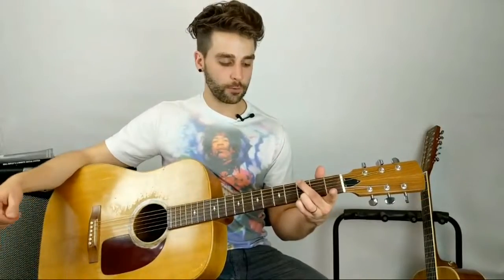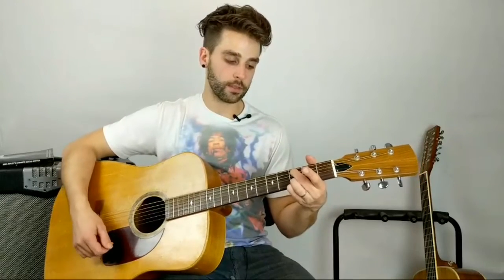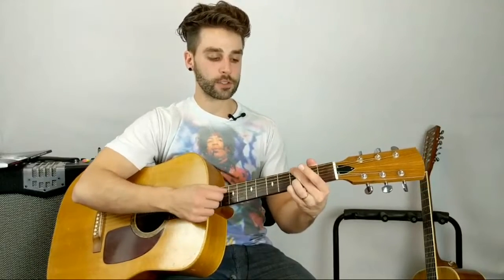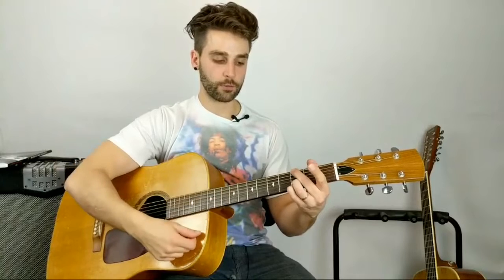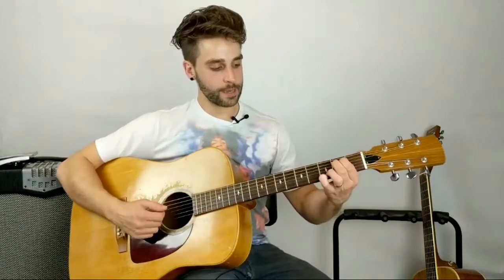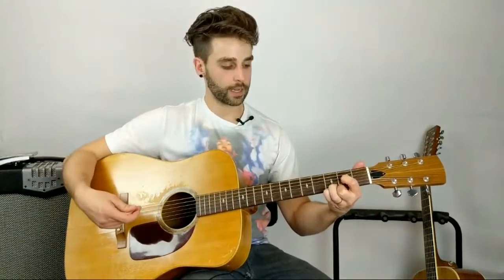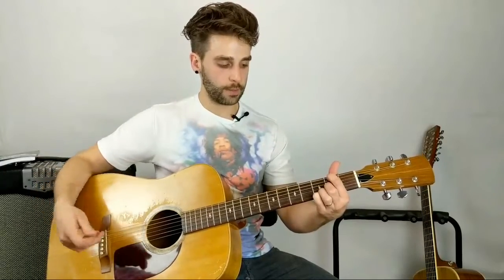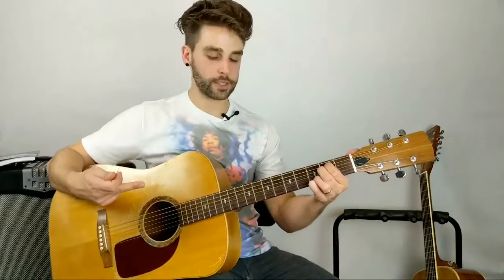LIVE: Easy songs to play on acoustic guitar for beginners